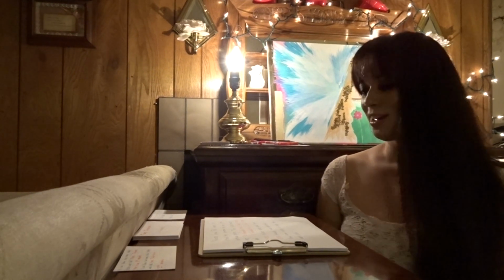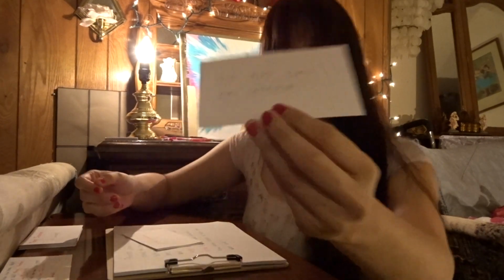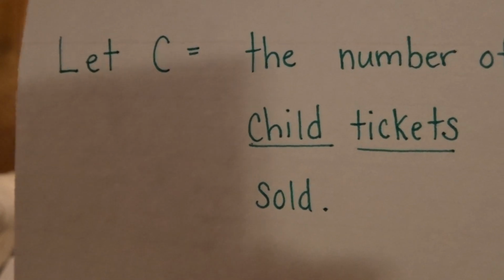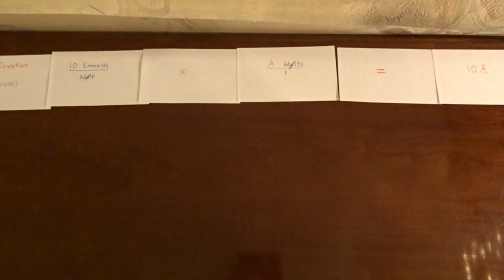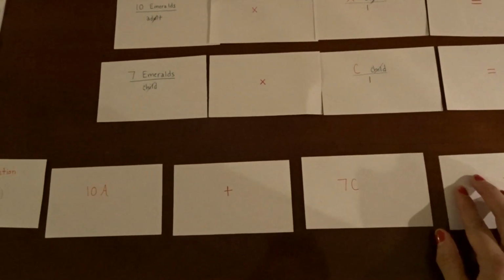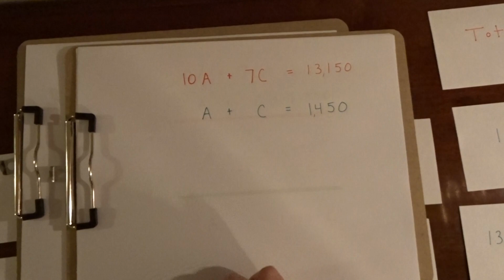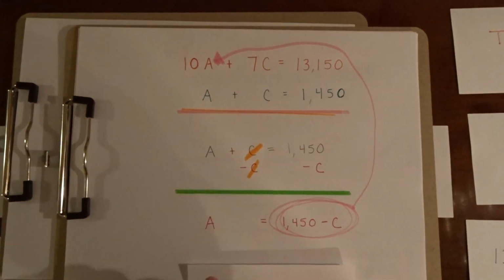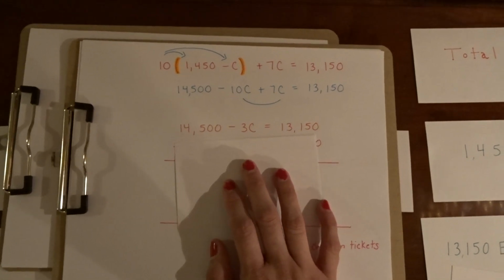Algebra Ticket Word Problem. Solve a System of Equations using the Substitution Method. Part I of 2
Ticket Word Problem - Part I of 2

Princess Snow Fall wants to attend the symphony for her 17th birthday party. The ticket prices are 10 Emeralds for 1 Adult Ticket and 7 Emeralds for 1 Child Ticket. 1,450 tickets were sold and 13,150 Emeralds was collected. How many tickets of each type were sold?

Variables
Let A = the number of adult tickets sold
Let C = the number of child tickets sold

10A + 7C = 13,150
A + C = 1,450

Once upon a time there lived a young princess archangel who was so unequivocally beautiful and kind that even the seas and the stars adored her. Her name was Princess Snow Fall.

Snow was benevolently falling outside my bedroom window since the threshold of twilight. The storm traveled inland from the Eastern Sea. It was a night such as this that I was born. The moon was full and the soft snow glittered when it fell. That perfect winter’s night seventeen years ago had been charmingly told to me by my father and mother, King David and Queen Athena of A Thousand Northern Skies – a lost city renowned far and away for its ancient heroes, snow leopards, reindeer, archangels, elves, unicorns, beautiful creatures, and rainbow waterfalls.

“Princess Snow Fall,” called my noble mother most lovingly above my staircase. “Come here dearest one. All of your wishful thinking about your seventeenth birthday is about to fall into place. Your father and I have a surprise for you.” Her voice was like the whisper of a river.

I excitedly jumped up from my piano, blew out the flickering candle by the window, closed my eyes and made a wish, and ran up the spiraling crystal staircase. Trailing behind me was my lace and glass pearl dress. My transparent wings sparkled like golden dust. The notes of the candle’s fragrance rose until the air was filled with chocolate and vanilla.

King David and Queen Athena were captivating and magnificent. They were my heroes… I adored them colossally. As soon as I saw them, I hugged them adoringly. My father whispered, “Winter Sea Princess!” That was what he liked to call me. “Tonight is the first night of your birthday masquerade party,” stated my father while he proudly looked at me with his brilliant golden blue eyes. His archangel wings made him seem immortal…

Painting Title: "Princess Snow Fall in the Land of Beautiful Creatures"
Artist: Athena Watson

Link to Part 2 of 2
Algebra Ticket Word Problem. Solve a System of Equations using the Substitution Method. Part 2 of 2